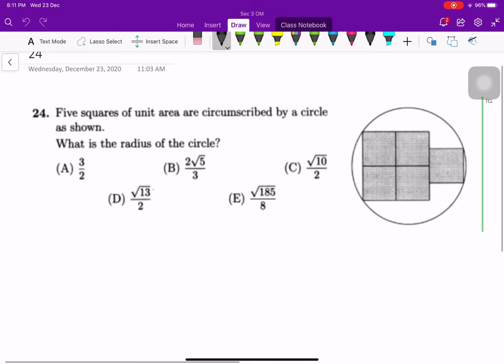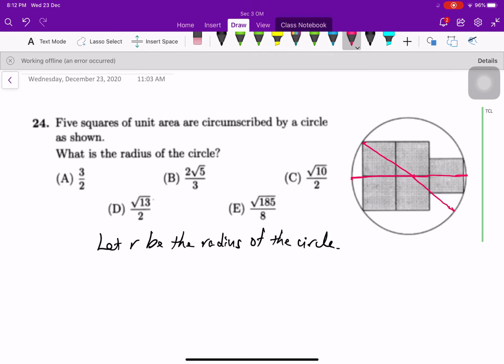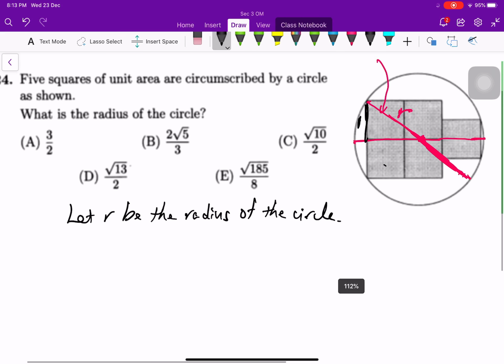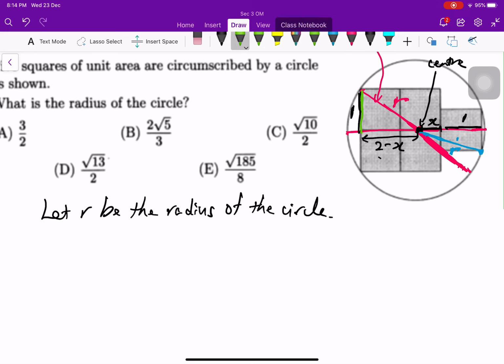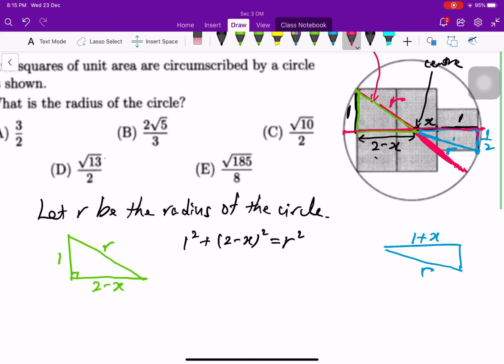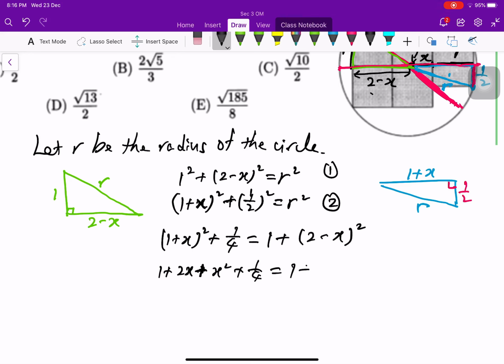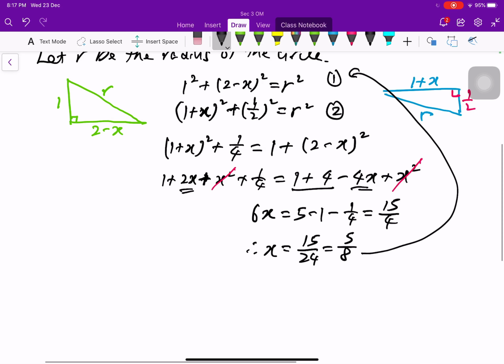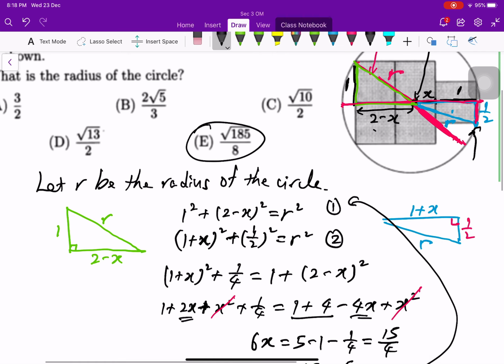23 June 2026